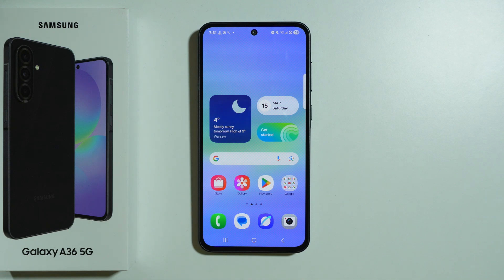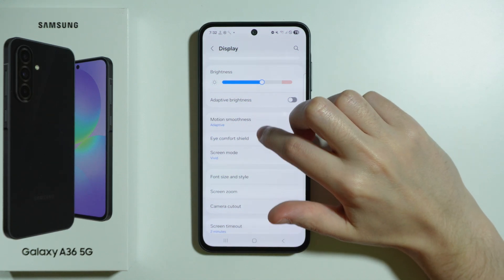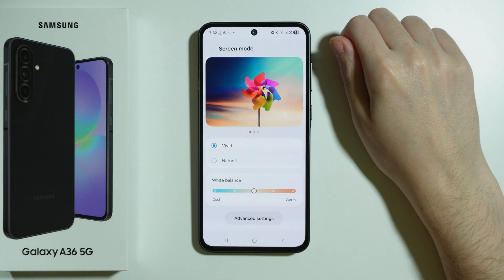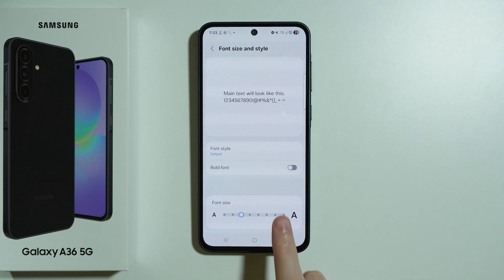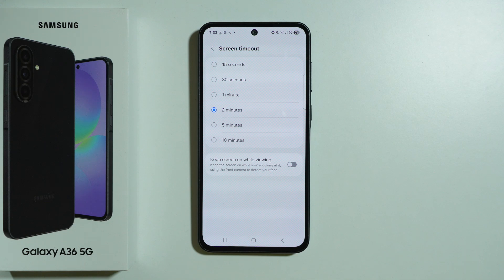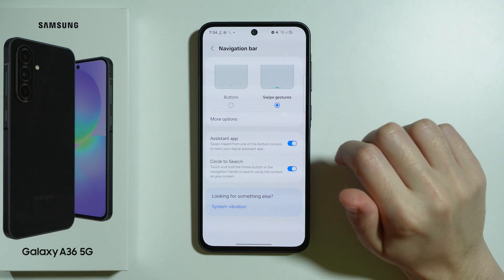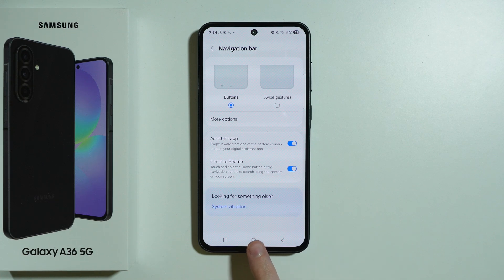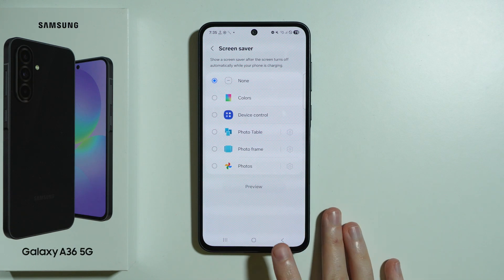Samsung Galaxy A36 5G: All Display Settings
Want to explore all the display settings on your Samsung Galaxy A36 5G? In this video, we walk you through the various options available to customize your screen, from brightness and screen timeout to blue light filters and more. Learn how to adjust your display settings for a better visual experience. Watch now to master all the display settings on your Galaxy A36 5G!